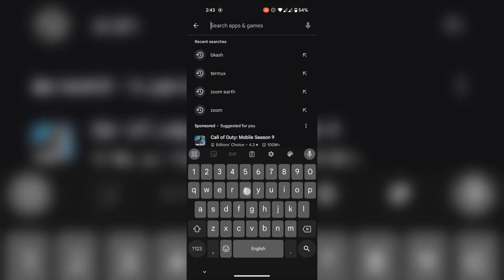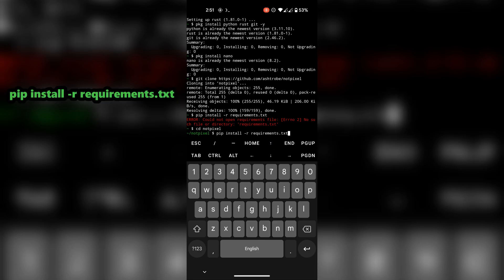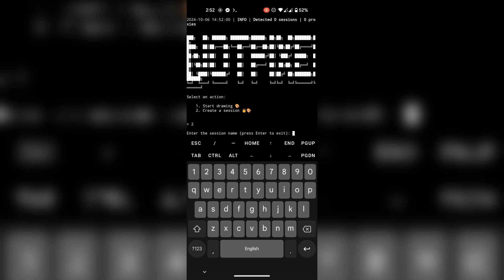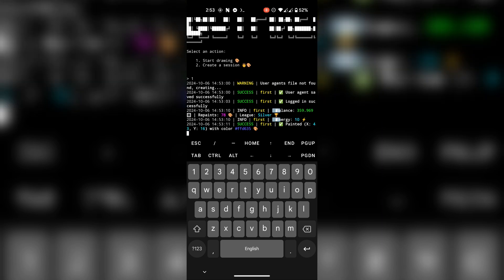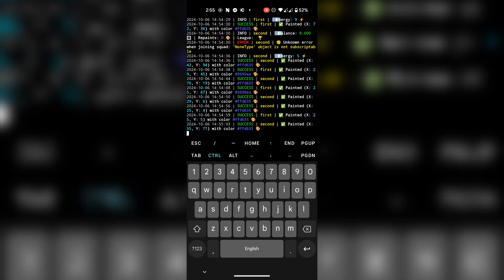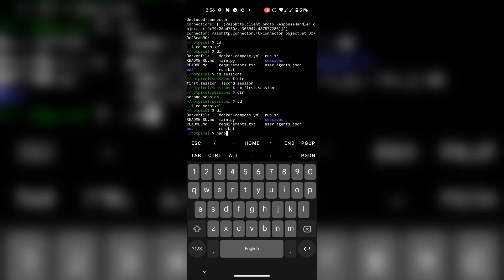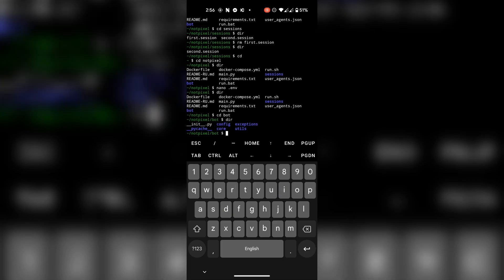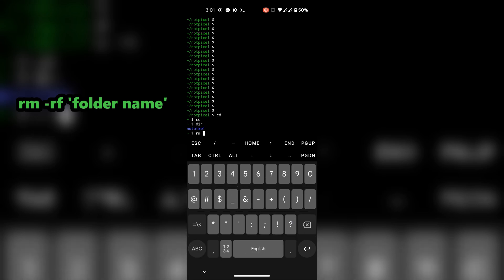Not Pixel Automation Script - Android (TERMUX) Tutorial - Auto Paint, Auto Upgrade ETC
JOIN my Telegram channel for script updates and problem fixes

Play Not Pixel for Airdrop!

Commands for Termux -

pkg update && upgrade -y
pkg install python rust git -y
pkg install nano
cd notpixel
pip install -r requirements.txt
nano .env
python main.py
rm 'SESSION NAME HERE' (without quotation)
rm -rf 'FOLDER NAME HERE' (without quotation)

00:00 - Install Termux
00:06 - Tutorial Begins
02:32 - Stop Script Process
02:35 - Remove Sessions
03:20 - Use Proxy
04:20 - Remove Script from Termux
04:35 - Outro